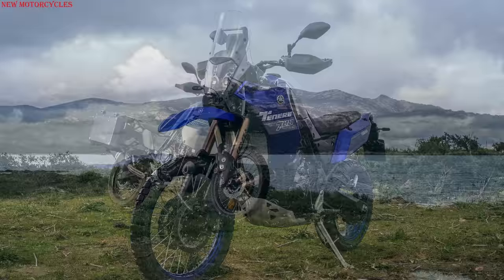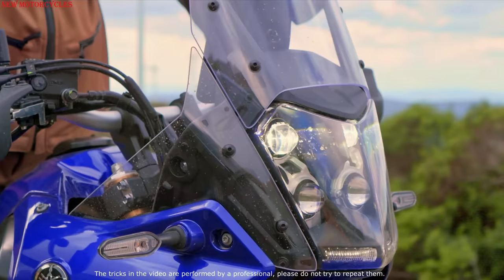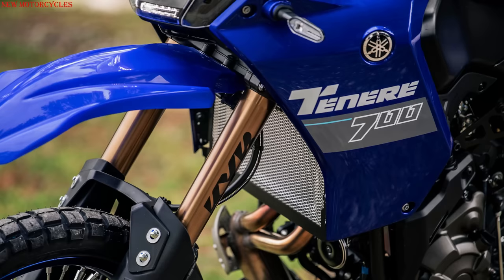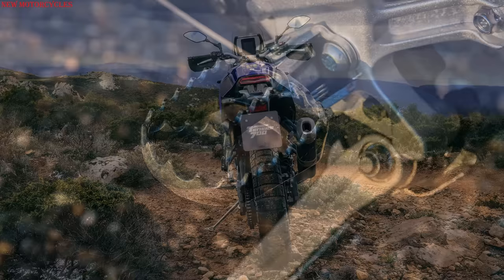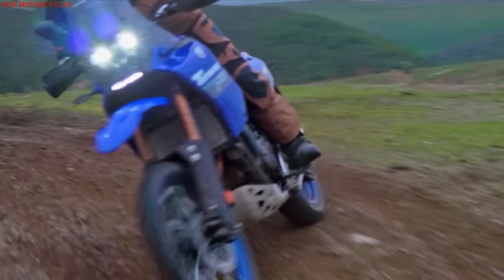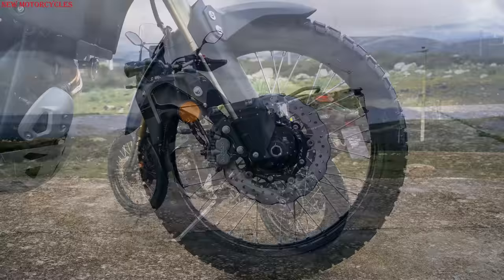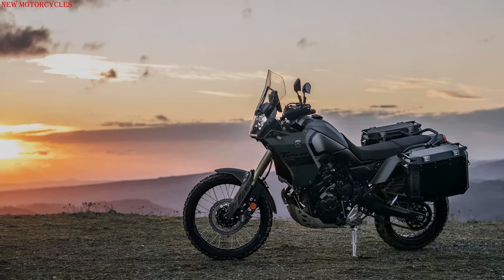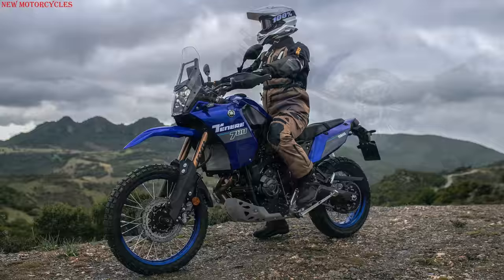2023 Yamaha Ténéré 700 Extreme & Explore Edition | What's New?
In anticipation of pleasant emotions from the upcoming trip! Enjoy!
2023 New Yamaha Ténéré 700 Extreme Edition & Yamaha Ténéré 700 Explore Edition | New Motorcycles 2023